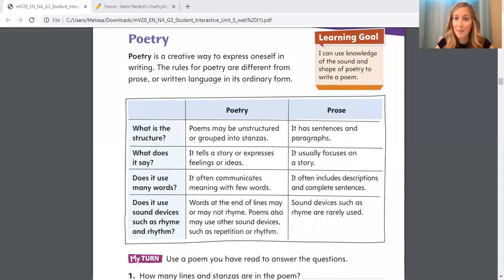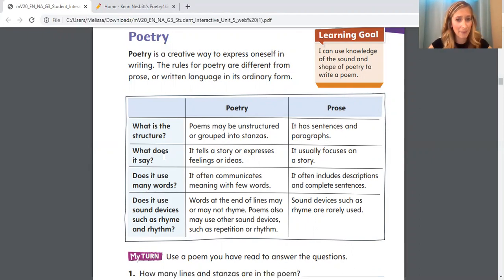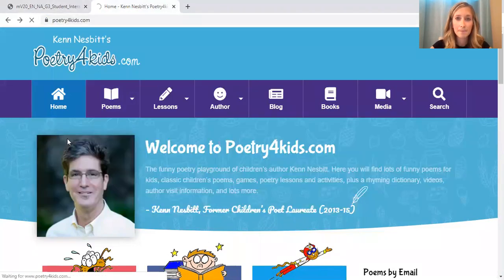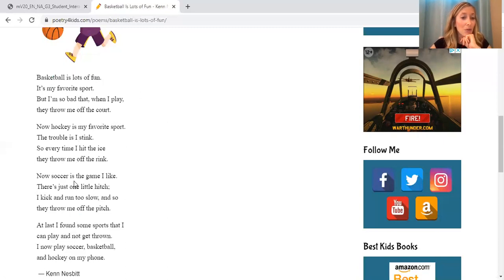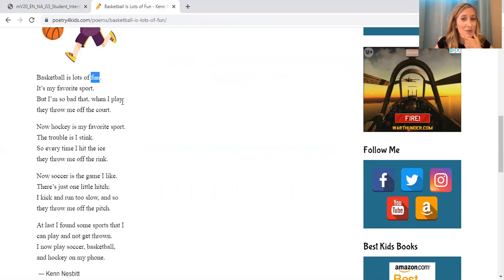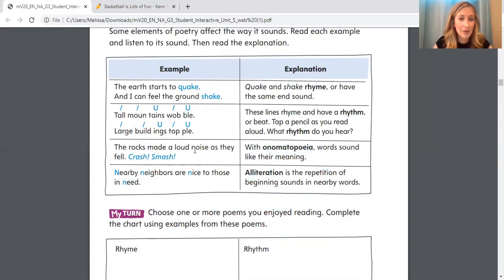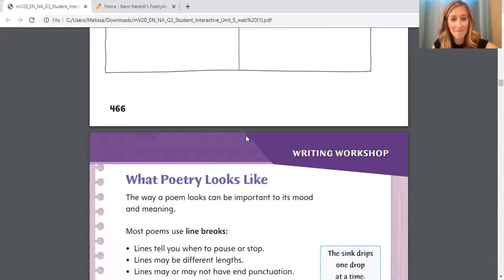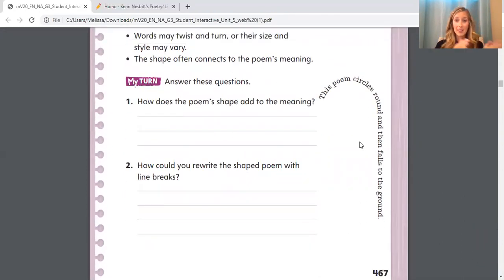3rd Grade Thursday 4/23/2020 Unit 5 Week 1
This videos covers instruction and directions for pages 465, 466, and 467.